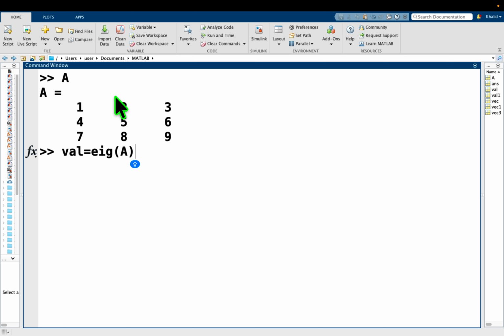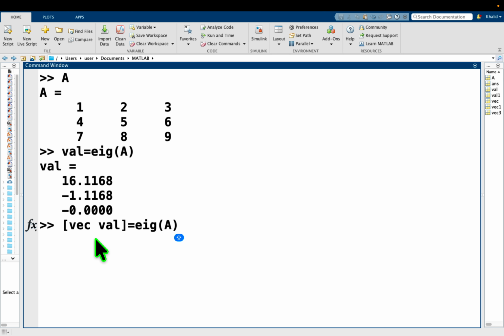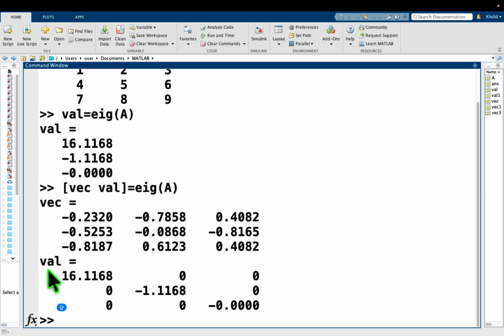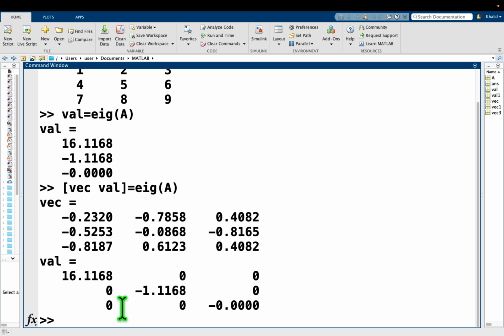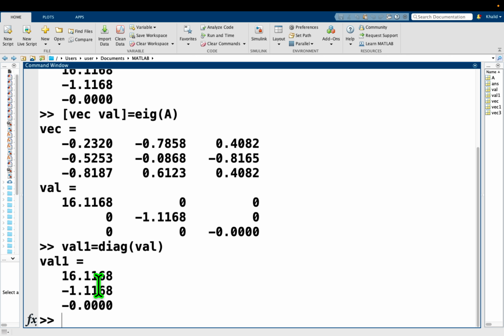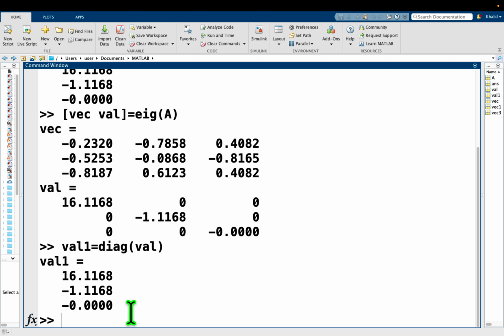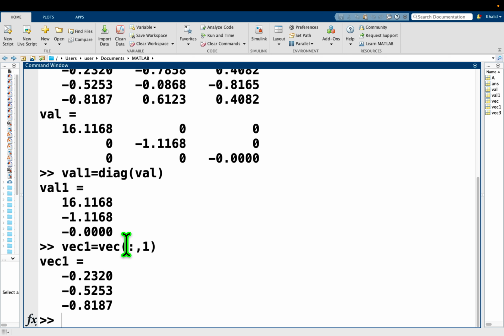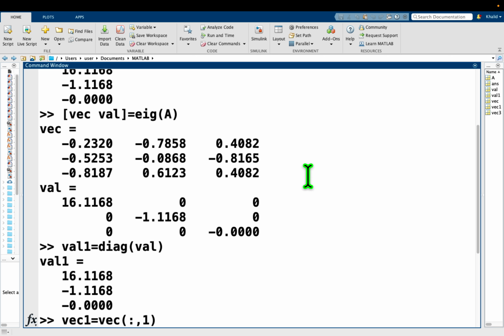How to Find EigenValues and EigenVectors in MATLAB | MATLAB Tutorial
Learn how to compute eigenvalues and eigenvectors in MATLAB with this clear and beginner-friendly tutorial.

In this video, you will learn:

What eigenvalues and eigenvectors are (intuitive explanation)
How to use MATLAB commands to find eigenvalues and eigenvectors
Step-by-step examples using matrices
How to interpret the results for control systems and engineering applications

Eigenvalues and eigenvectors are fundamental in control theory, system stability analysis, and many areas of engineering and applied mathematics. This tutorial will help you understand both the theory and practical implementation in MATLAB.

💡 Perfect for students, researchers, and engineers working with linear systems and state-space models.